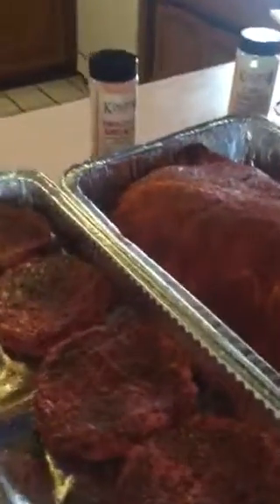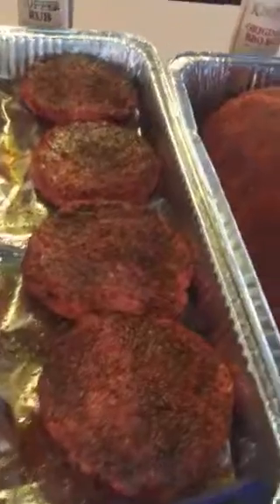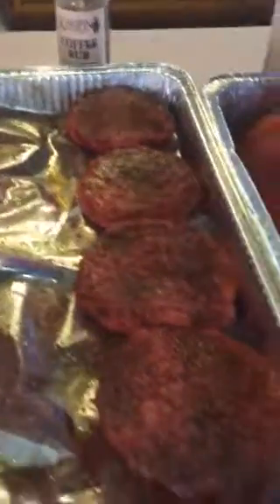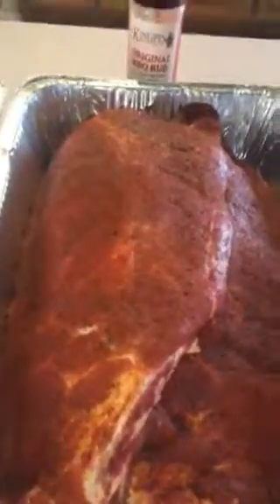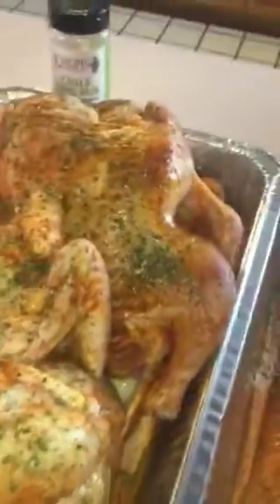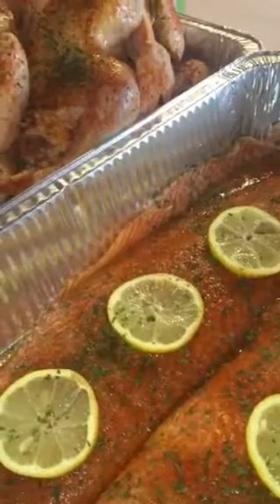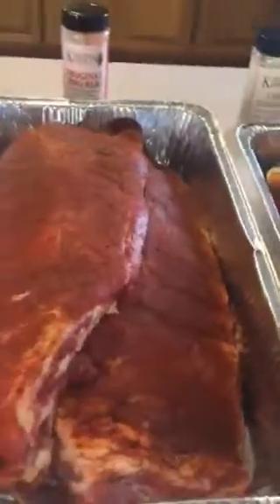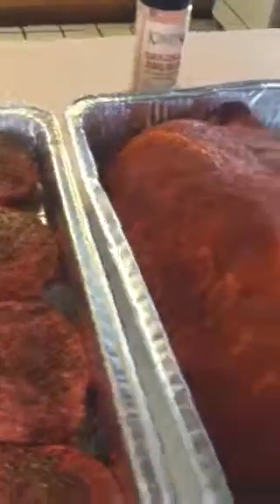Kingpin BBQ Rubs,Santa Maria Grill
Showing the versatility of cooking Rub.